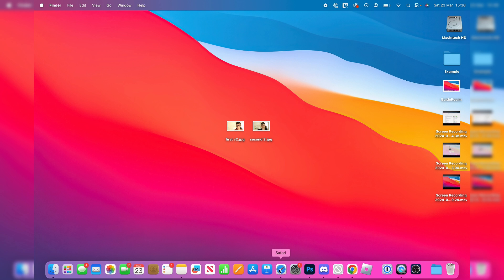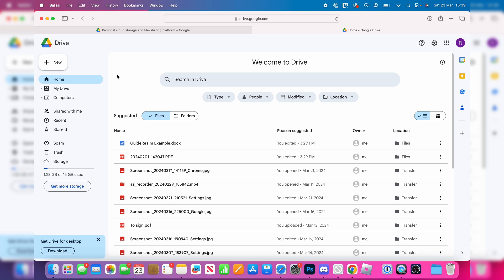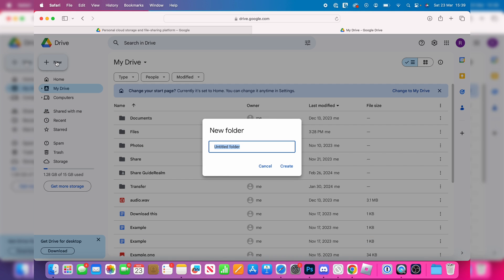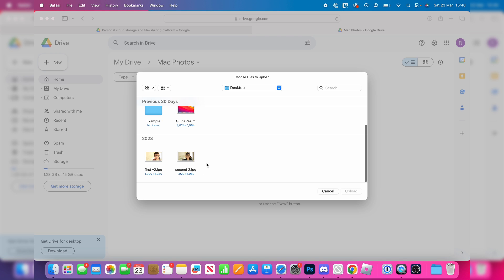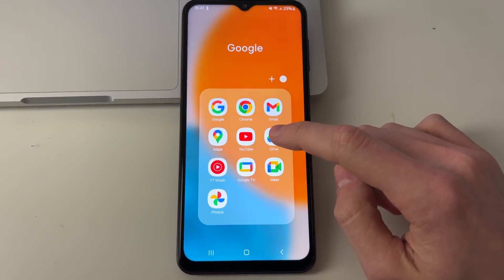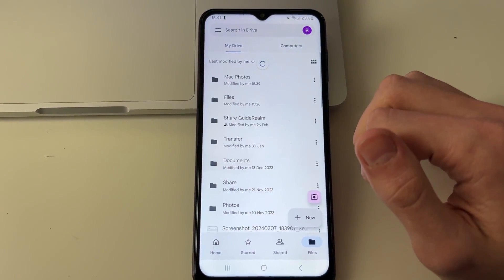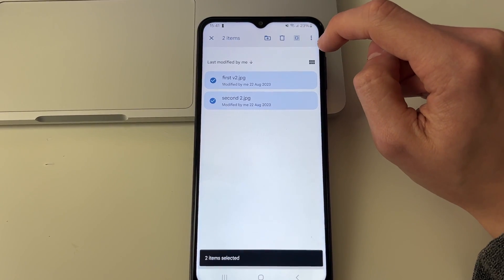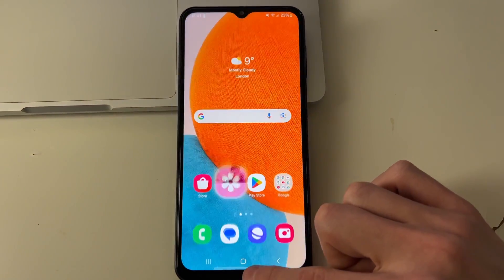How To Transfer Photos From Mac To Android Phone - Full Guide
Learn how to transfer photos from mac to android phone in this video.

GuideRealm